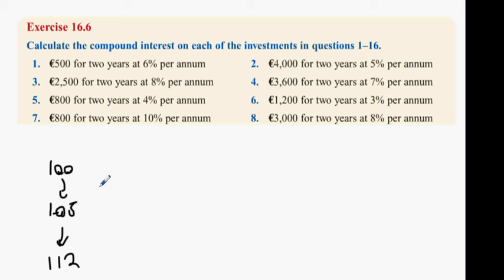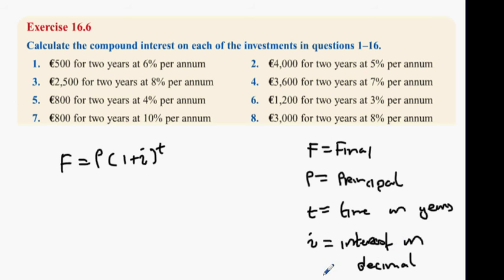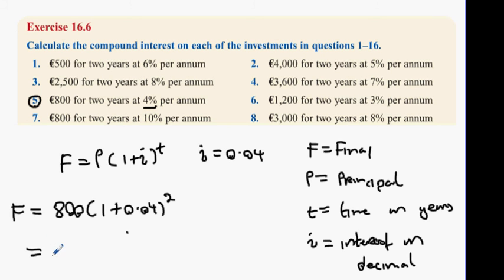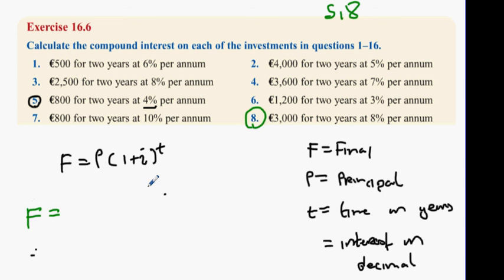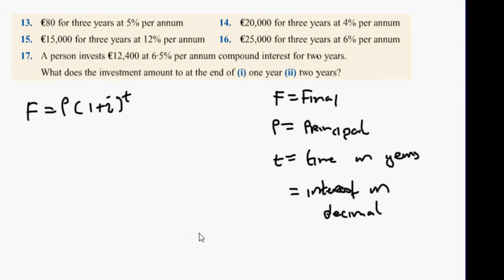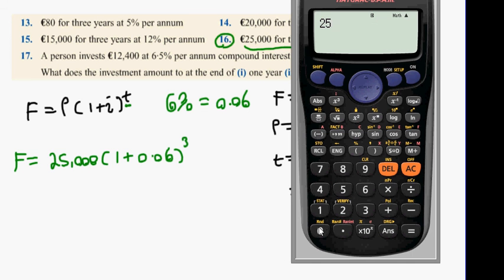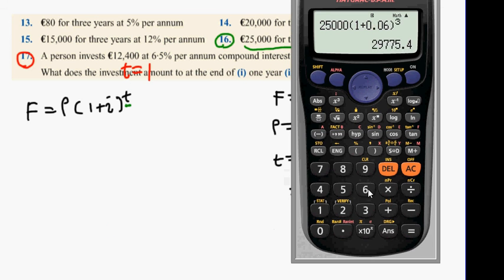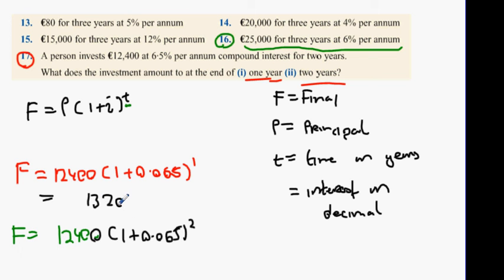3rd 16 6 q5q8q16q17